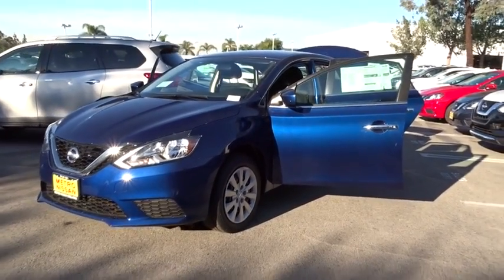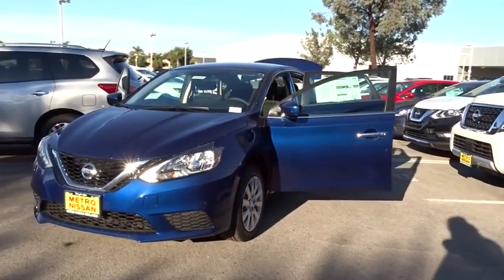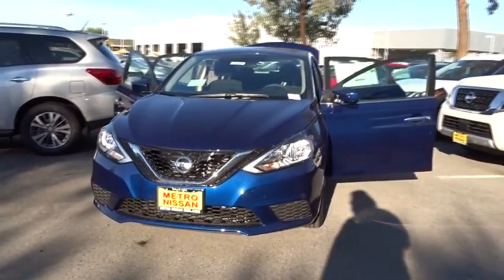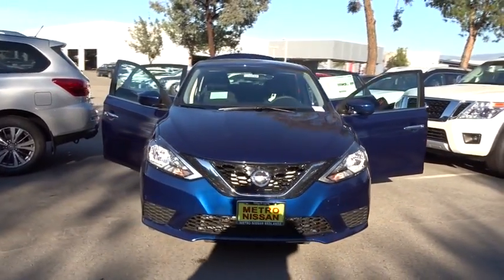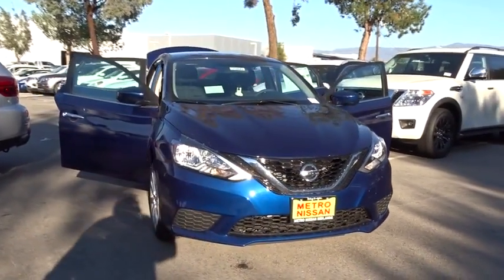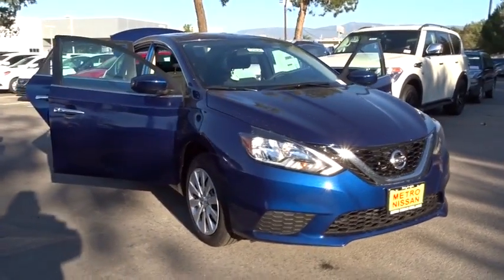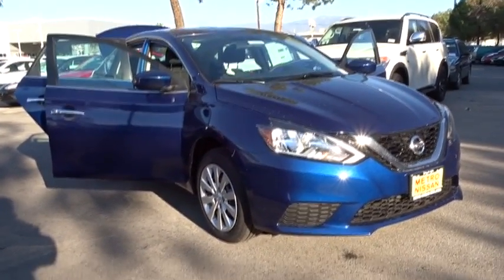2017 Nissan Sentra San Bernardino, Fontana, Riverside, Palm Springs, Inland Empire, CA 35899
2017 Nissan Sentra

Sentra completely redefines what an affordable car can be and proves the good life is well within reach. With tasteful styling inside and out, advanced available features you'll love, and a huge interior with surprising luxuries like Dual Zone Automatic Temperature Control and Push Button Ignition. The drive's special too, with a super-smooth Xtronic CVT transmission. More than just a pretty face, Sentra's design was perfected in the wind tunnel, to create a ride that's as quiet as it is fuel-efficient. It comes standard with a set of 16-inch steel wheels with stylish wheel covers. Standard on all trims, front boomerang-shaped, halogen headlights are paired with LED accent lights. Soft-touch materials throughout the cabin and unexpected available luxuries like rich wood-tone trim and perforated leather-appointed seats that come together to create a very personal space. Fine Vision electroluminescent gauges give confidence to the driver with a clean, concise readout in all lighting conditions, improving visibility and reaction time. This is Sentra, exactly the way you want it. Sentra is powered by a 124hp (130 with manual transmission), 1.8L engine that achieves an impressive 37 mpg on the highway. The Sentra SR Turbo is powered by a 188hp 1.6L turbocharged engine with a 6-speed manual transmission or Xtronic CVT. Sentra is equipped with three drive modes to suit your mood. Choose Eco to help maximize fuel efficiency. For maximum responsiveness and a boost of fun try Sport mode. For an ideal blend of efficiency and performance, set it to Normal. The electric power steering system senses how fast you're going, so it provides a natural, solid feel at higher speeds and more power assist at low speeds for effortless maneuvers.